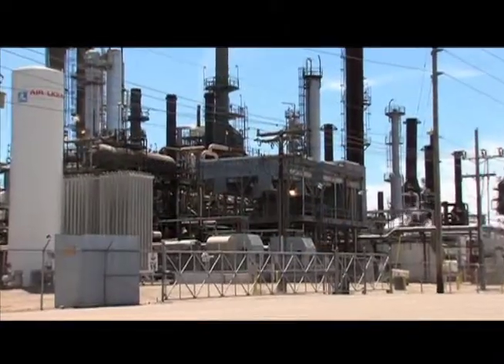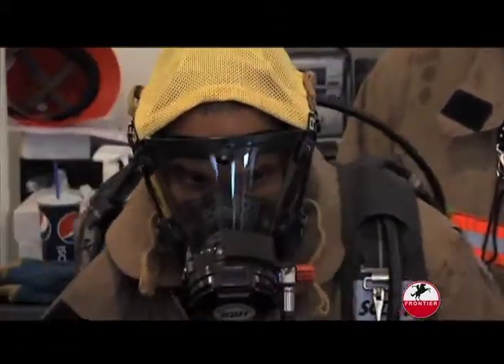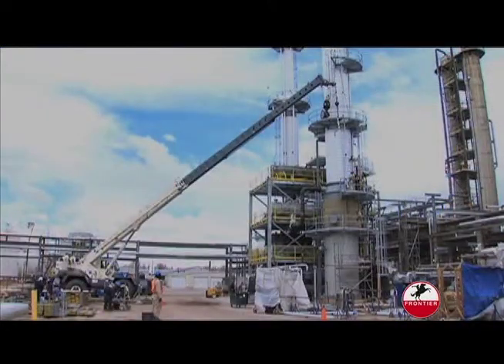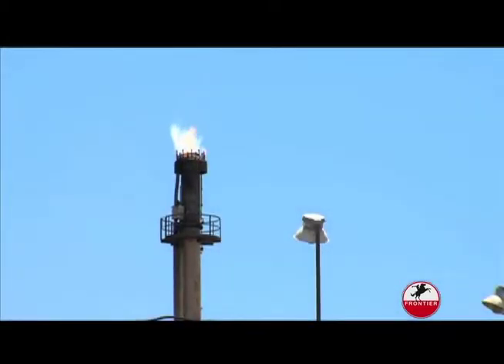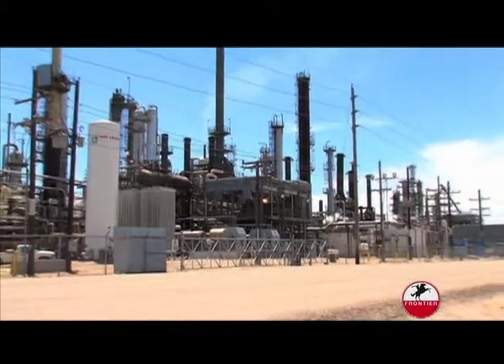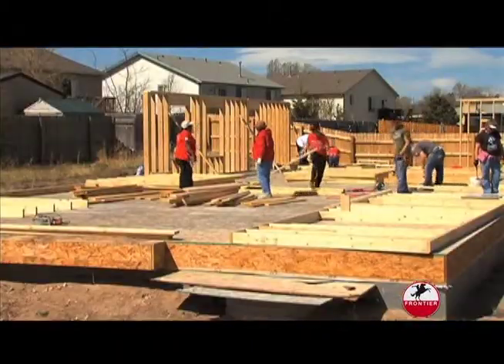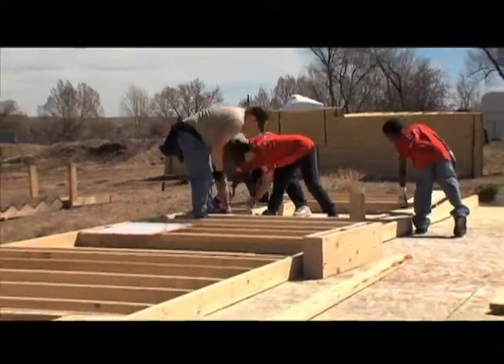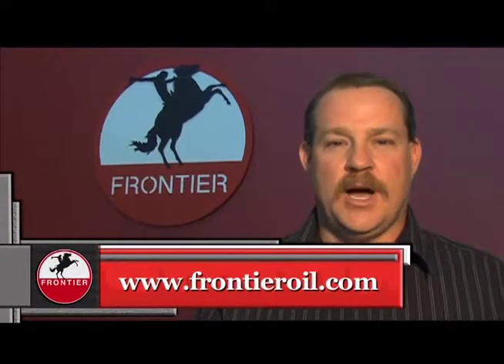'Refining the Process: A Frontier Refining Special' Episode 2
Refining the Process: A Frontier Refining Special' Episode 2 takes a first hand look at the ways Frontier Refining in Cheyenne protects the local environment, keeps the refinery and community safe, and the many ways they help the Cheyenne Community.